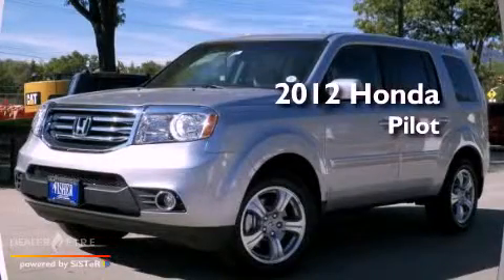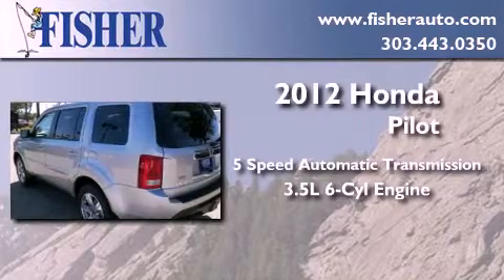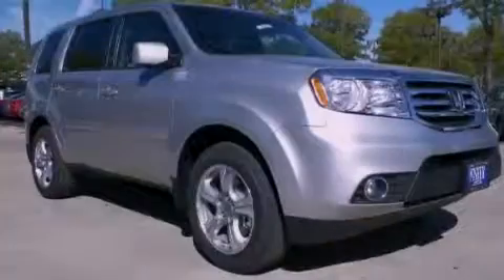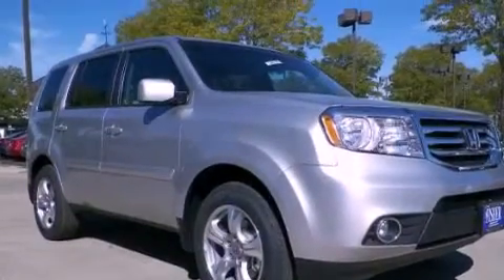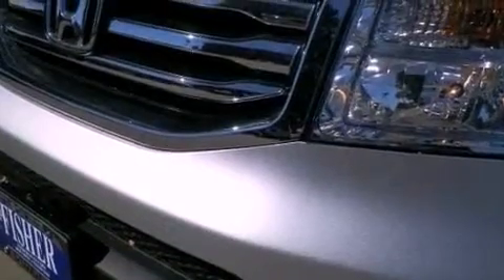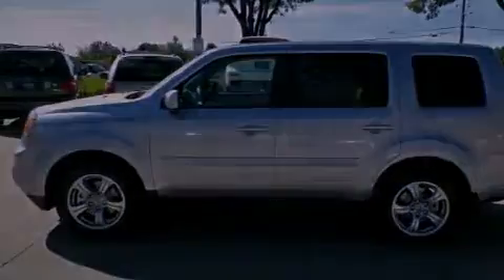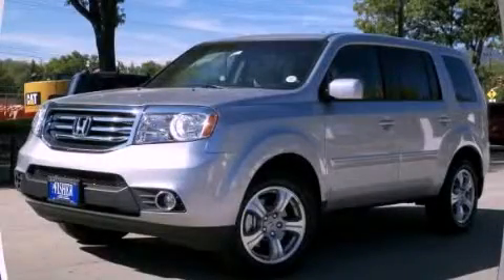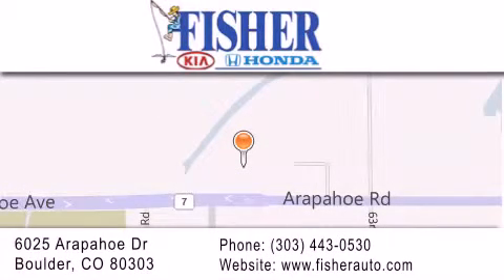2012 Honda Pilot Westminster CO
Year : 2012
 Make : Honda
 Model : Pilot
 Engine : gas v6 3.5l/212
 Trans . : automatic
 Exterior : silver

 Interior : gray
 Stock : 124724

 2012 Honda Pilot Boulder CO